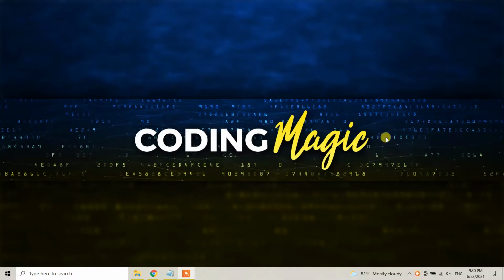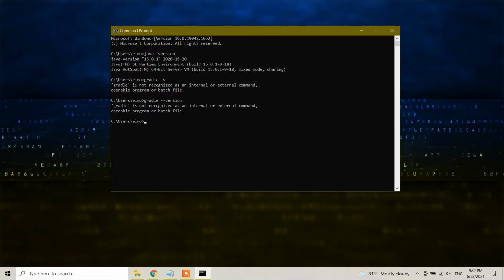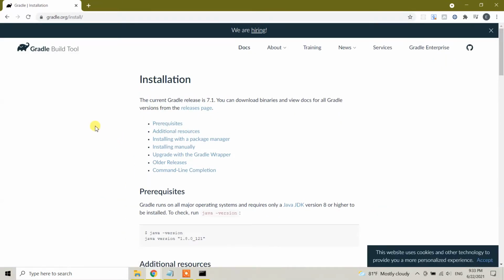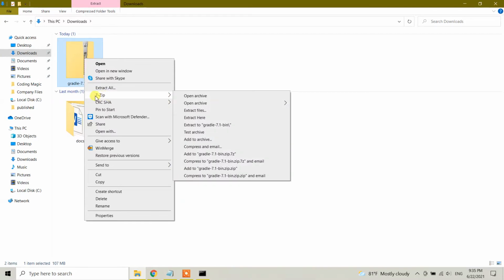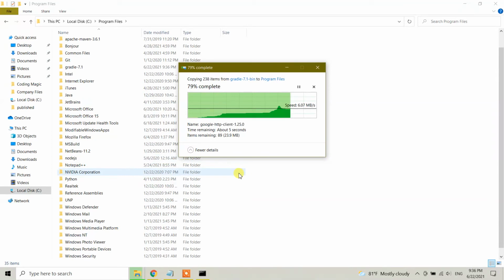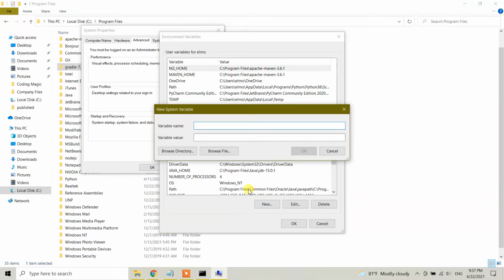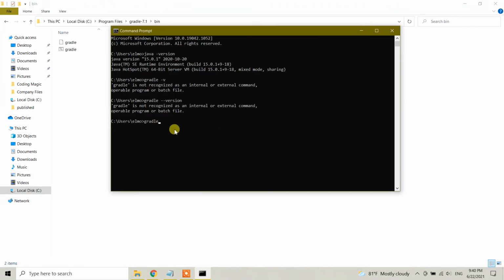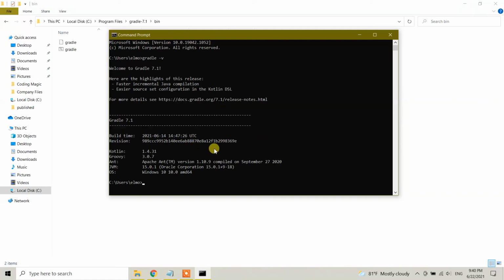How to download and install Gradle on windows 10 | Step by Step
How to download and install Gradle on windows 10

What Is Gradle?
Gradle is a modern automation tool used in software development for project build automation.

What exactly does “automation tool” mean? Well, it is what you probably are thinking – you hit a button and receive a result based on what you have automated.

Having said that, let’s jump from the general explanation to the software development field, because that is where Gradle is used the most. Any application that is now in your pocket (I mean in your smartphone) is a product of automation. The application is made of many files of source code and uses many libraries. Many steps go into putting together a final product, called the “build” of the application. The output of the build is usually an application artifact that is tested out. If it passes tests, it is shipped to your smartphone.

Do you notice how every week you see a new feature in your smartphone applications? With every update, you receive a new build of each application. In fact, there were probably many builds done before you even received an update.

So how is it possible that you are still receiving these updates so fast if there is a long build process? The answer — automation tools. Gradle allows you to specify the project build (putting source code together, linking libraries, etc.), and then every time you make a change, you can just simply “hit the button” and Gradle automatically completes all of the steps for you.

Gradle is often used in the development of JVM applications, written in languages such as Java or Kotlin. Its direct competitors are Maven and Ant. While these tools largely perform the same function, there are huge differences in how they are doing this. You can check out the official comparison between Gradle and Maven here.

How Does Gradle Build Work?
The Gradle build configuration is stored in a file called build.gradle that is based on a Domain Specific Language (DSL). This is a specialized scripting language that combines declarative and imperative constructions. This configuration file is located in the root folder of the project and defines a project, its tasks, dependencies, and other project-related items. Gradle supports multi-project build, where every project has its own build.gradle file located in the project root folder

A “task” is an atomic unit of work that describes what should be done when it's invoked. A build can be described as a set of tasks. Each task consist of actions, inputs, and outputs; every part is optional.

To see a list of all available tasks for a Gradle project, you can execute “gradle tasks” in the command line. For a simple Java project, you can choose from predefined tasks from the following categories:

Build tasks
Build setup tasks
Distribution tasks
Documentation tasks
Help tasks
Verification tasks
Other tasks